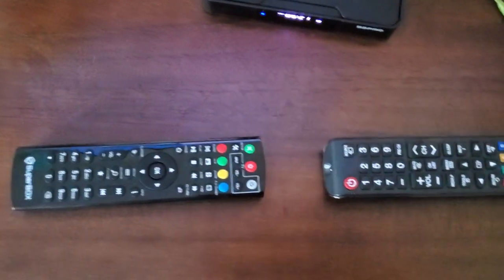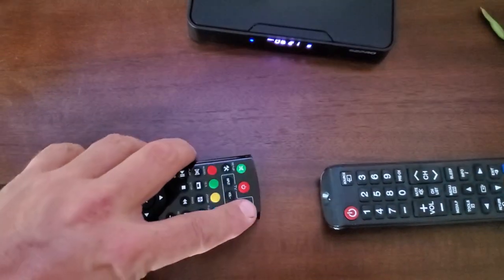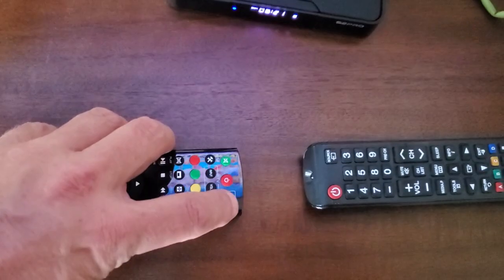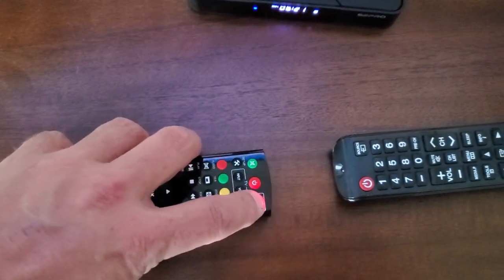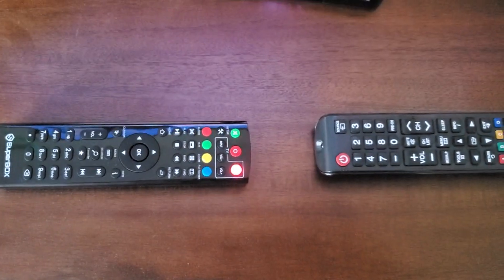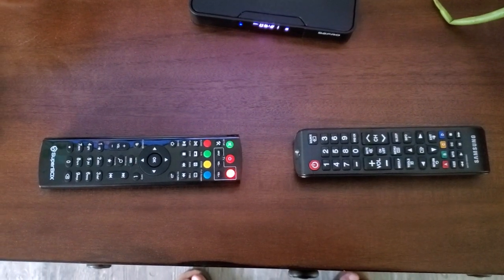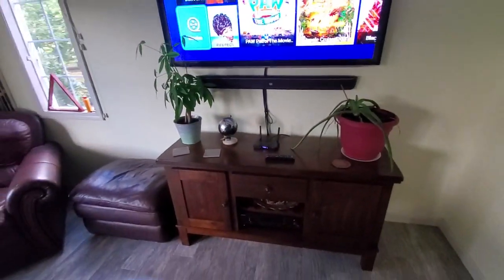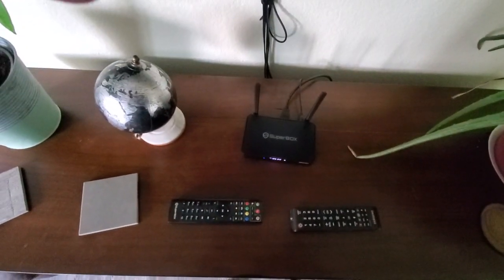SuperBox remote setup to turn on your TV.